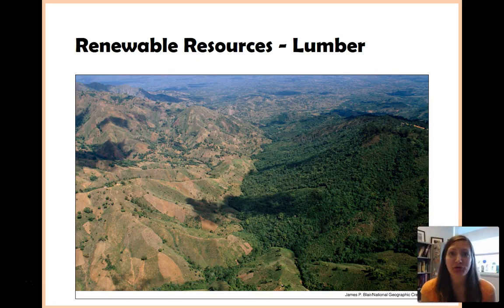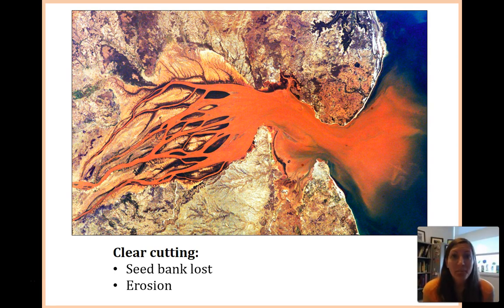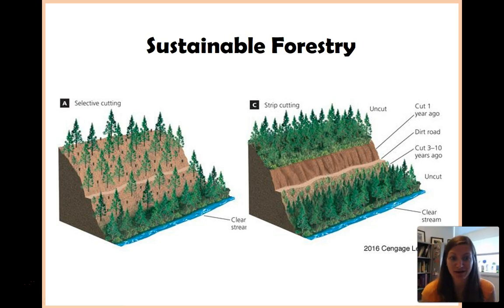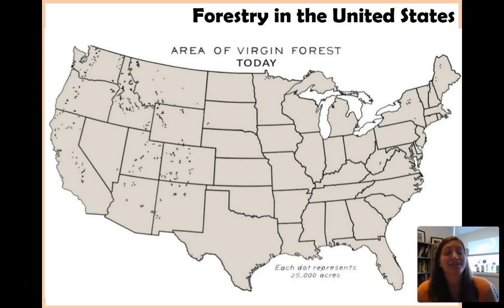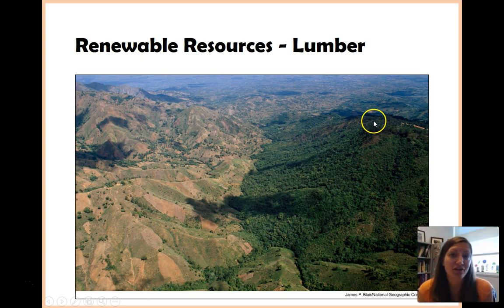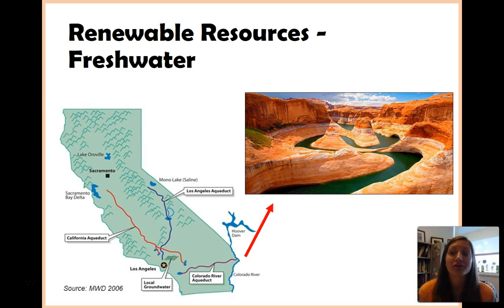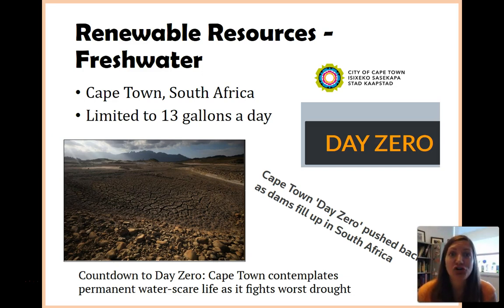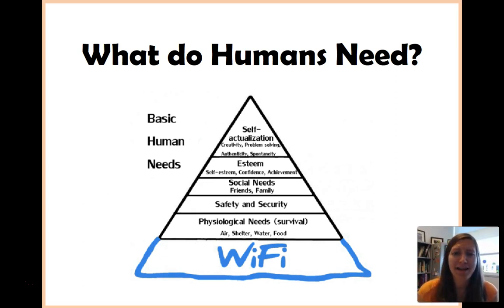Types of Resources - Part 2